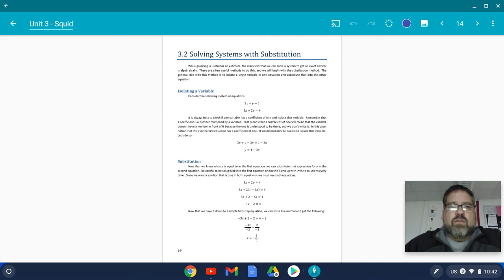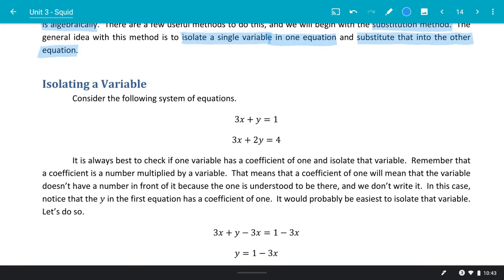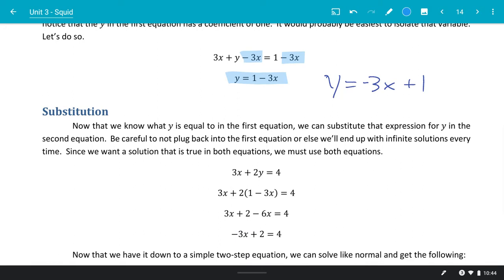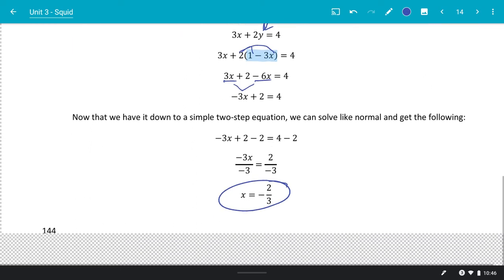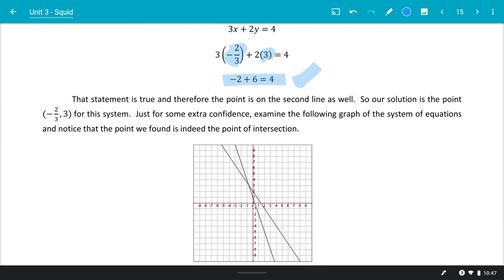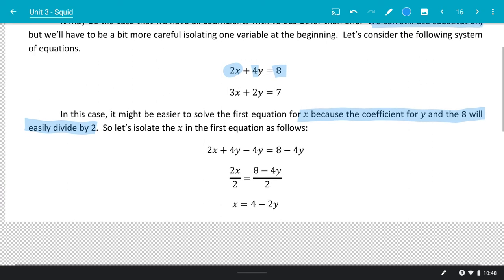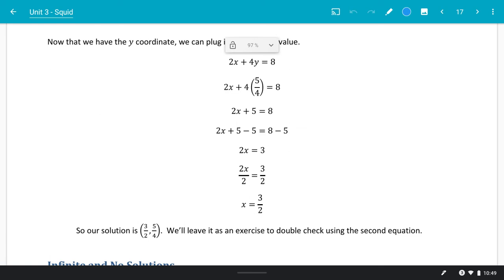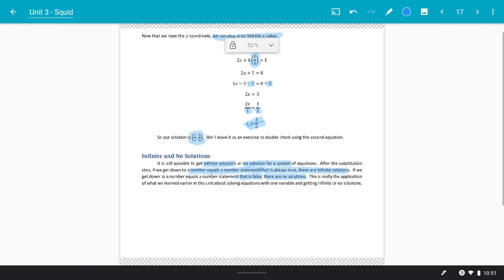3.2 Solving Systems with Substitution - R & H